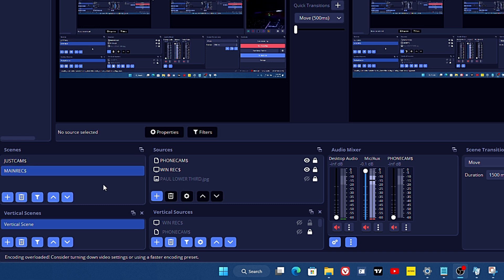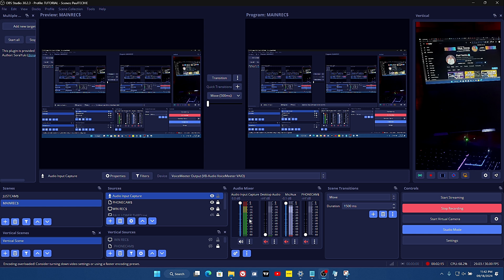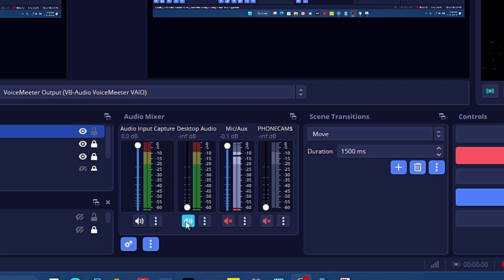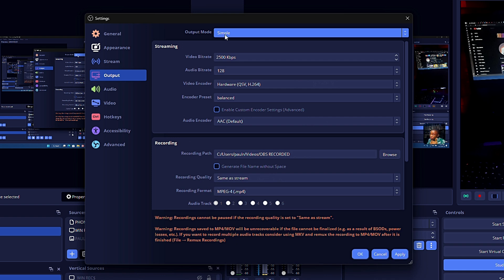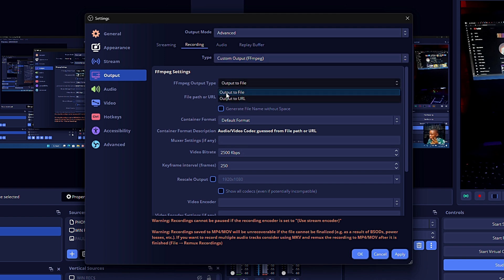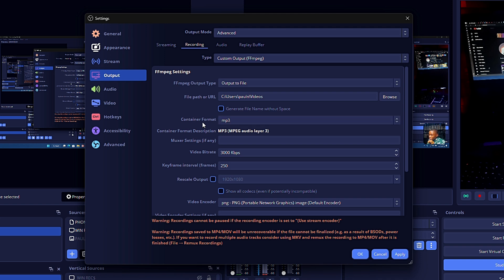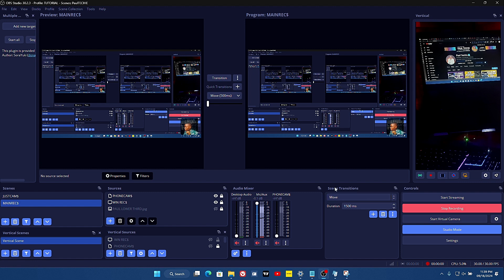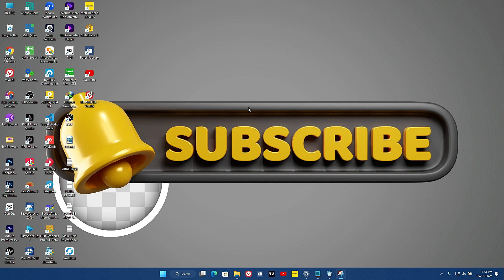No Camera? No Problem! | How To Record Only Audio In OBS Studio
If you don't have a camera, no problem! Learn how to record only audio in OBS Studio with this easy tutorial. Perfect for podcasts, music recording, and more!